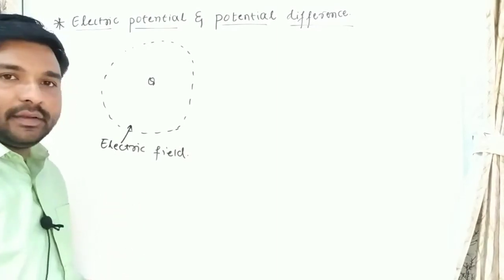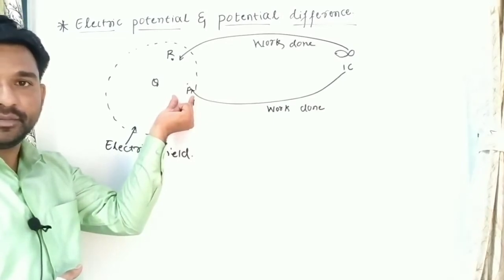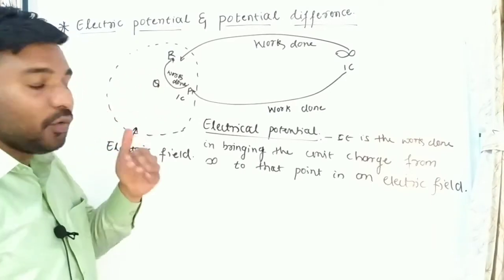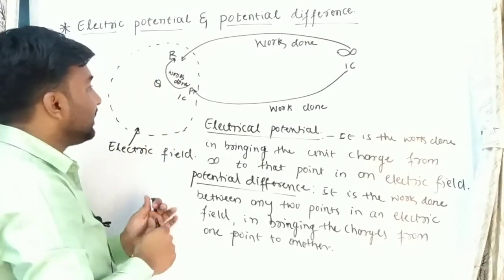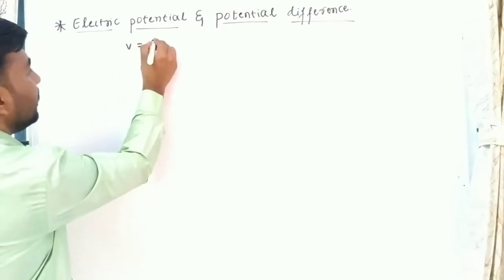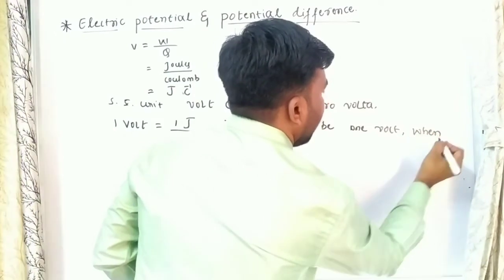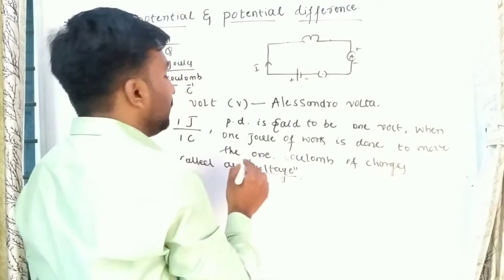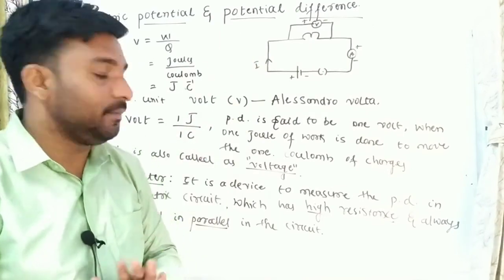NCERT PHYSICS CLASS 10 || L4: CHAPTER 12 ELECTRICITY || ELECTRICAL POTENTIAL &POTENTIAL DIFFERENCE